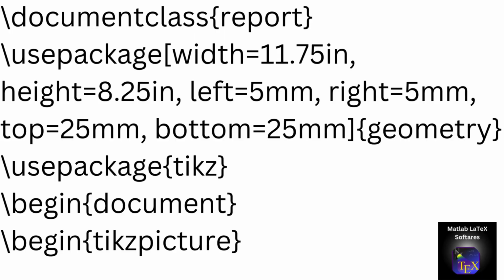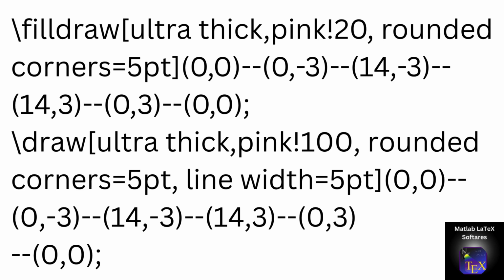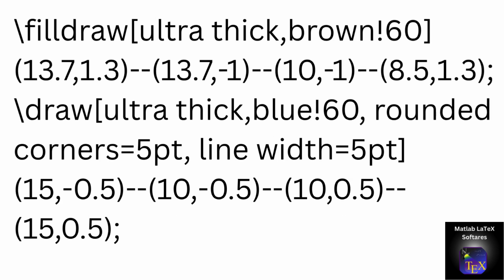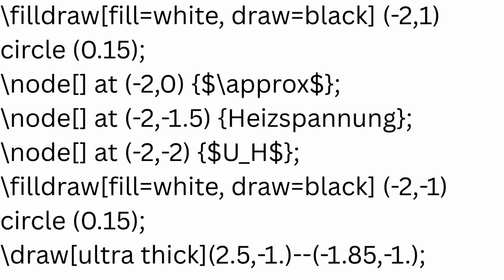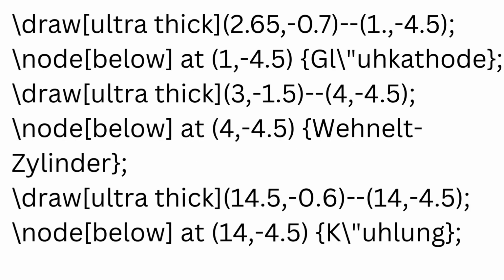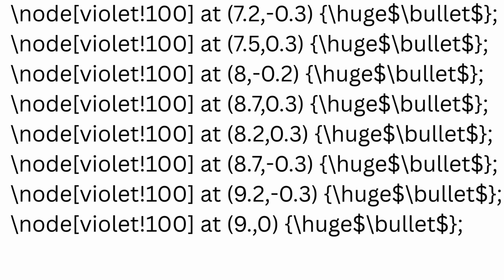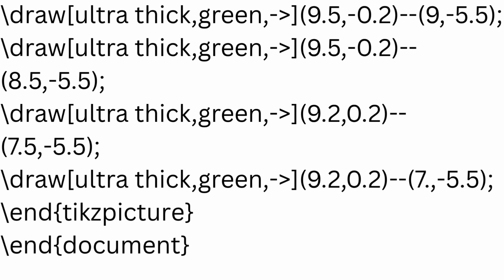Secret Techniques to MASTER Electron Beam Setup with LaTeX and TikZ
Welcome to this deeply detailed line-by-line breakdown of a TikZ diagram in LaTeX that visually simulates an electron emission setup—perfect for physics, electronics, or engineering reports!

In this video, we:
✅ Set up the document for large technical diagrams
✅ Draw a fully styled outer frame
✅ Illustrate components like the cathode, power supply, and electron path
✅ Use Bezier curves, rounded rectangles, and custom spring waves
✅ Add professional labels and colored elements for clarity

Whether you're a student, researcher, or LaTeX enthusiast, this tutorial will help you master complex TikZ graphics for your next project.

TikZ geometry tricks

Explanations for every node, curve, arrow, and color

Suggestions for animation and voiceover